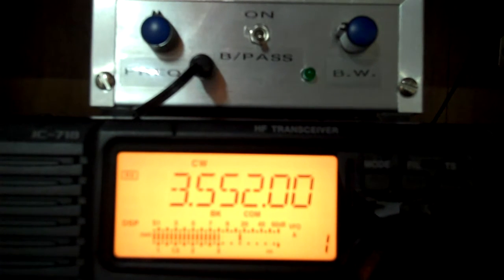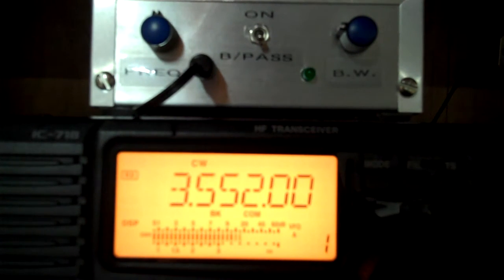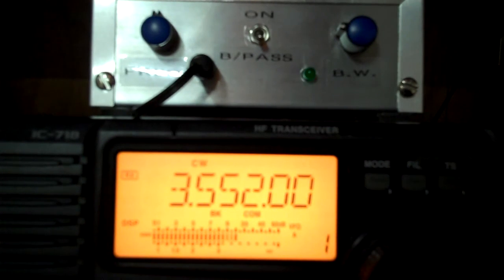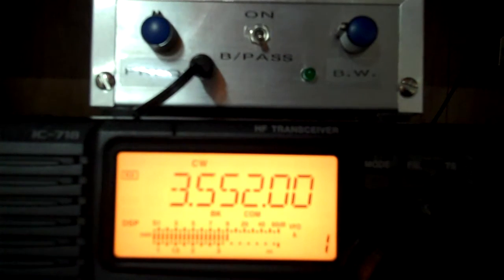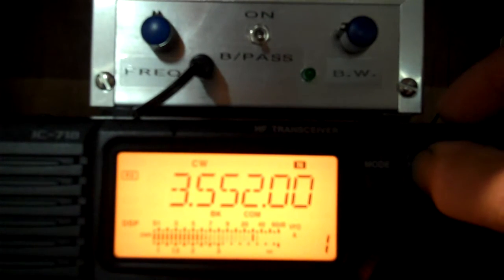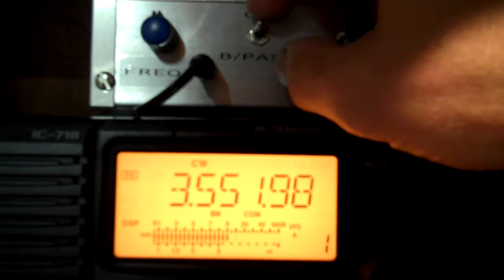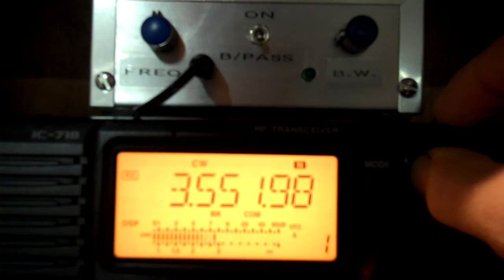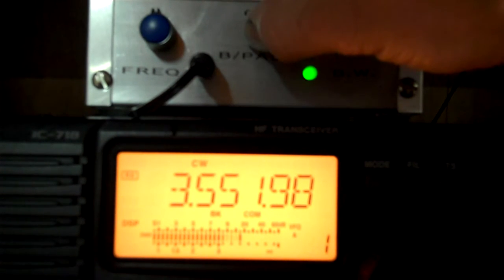scaf 1 on icom 718 by kd8bbk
great demo of the SCAF-1 audio filter from NE qrp club.